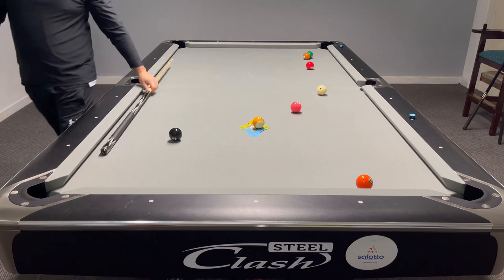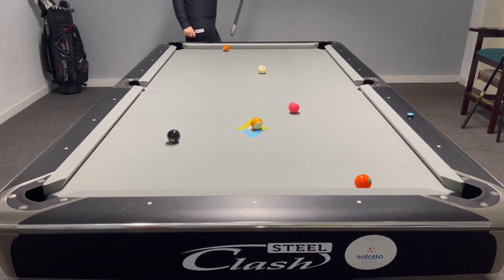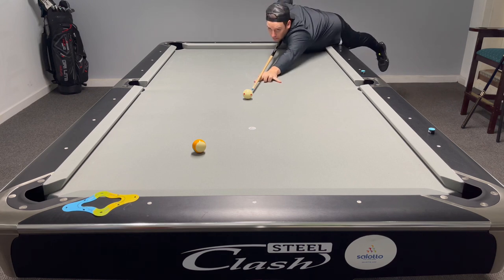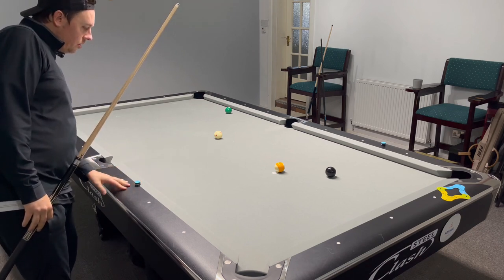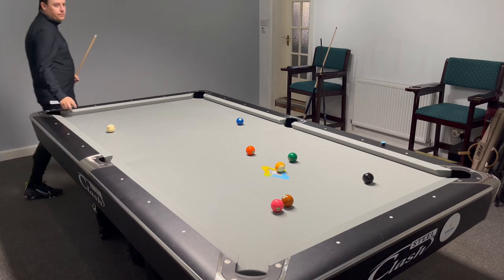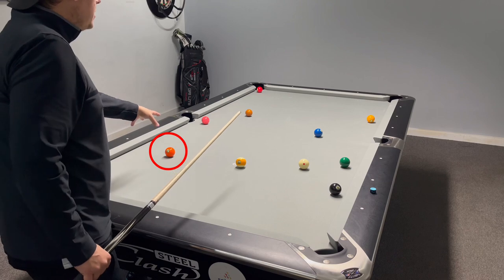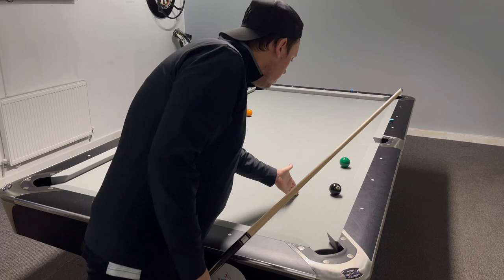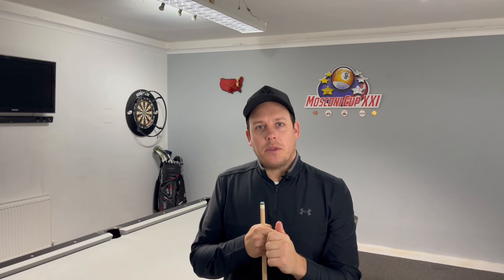DID I WIN OR LOSE v THE GHOST ? Karlito’s Way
This is part 2 vs the Ghost did I win or lose ?

For me this is a fantastic way of showing you pool fans what I am thinking when playing pool and trying to run the racks out !

You get to see what I’m doing and thinking shot by shot !

This is a great coaching method as rack after rack similar things keep coming up !

And to see the table I am playing on please click this link below thanks